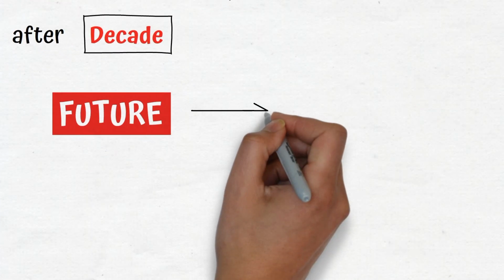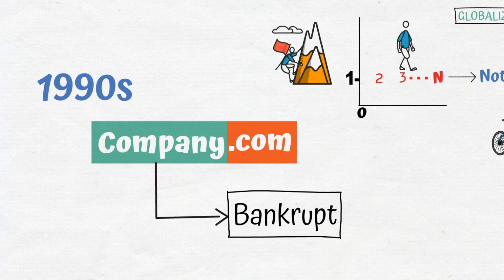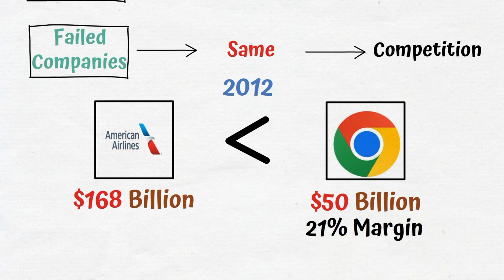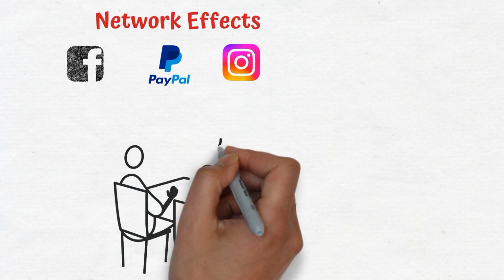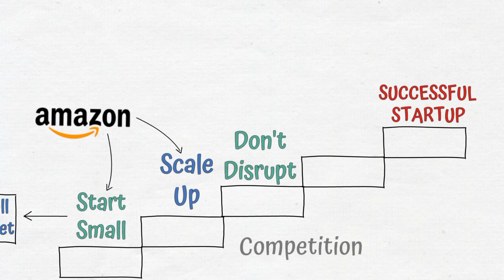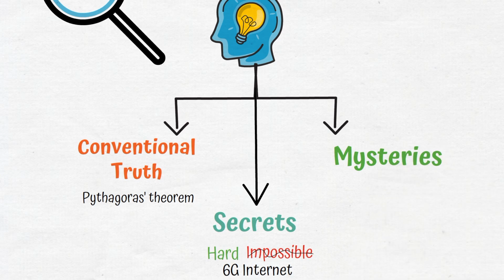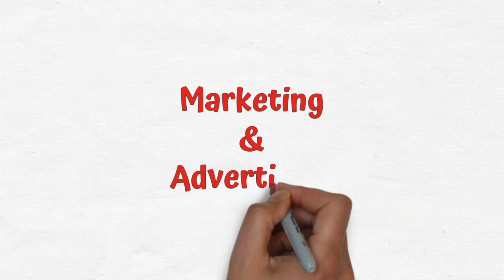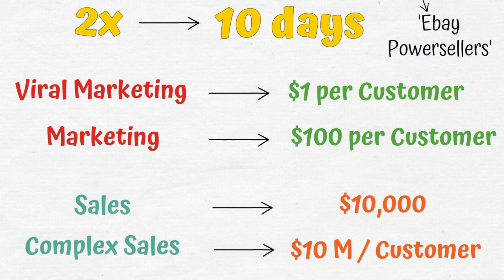ZERO TO ONE by Peter Thiel and Blake Masters | Summary and Explanation | Startup, startups, start-up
Peter Thiel's Zero to One! This summary breaks down the key concepts from the book. Learn how to move from 0 to 1, focusing on building unique products and understanding the power of contrarian ideas. Whether you're an entrepreneur or startup enthusiast, this video will give you an overview of Thiel's wisdom on startup.